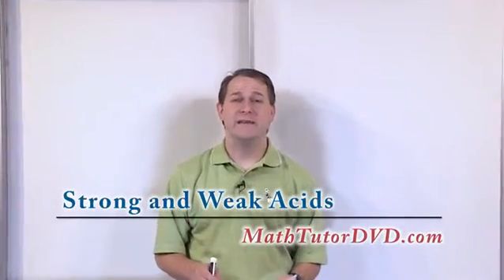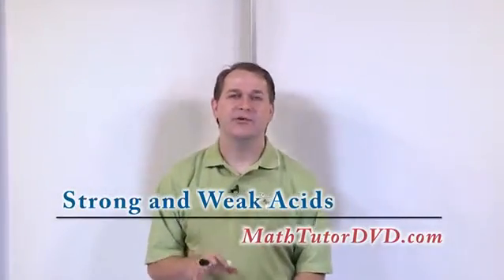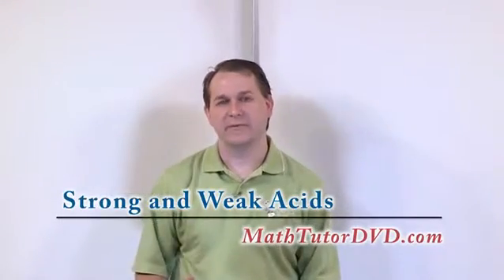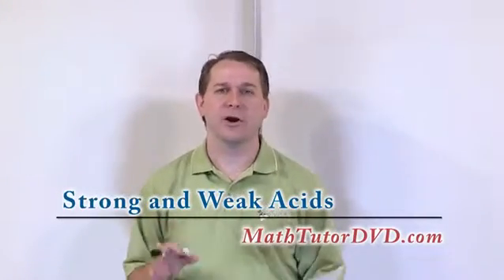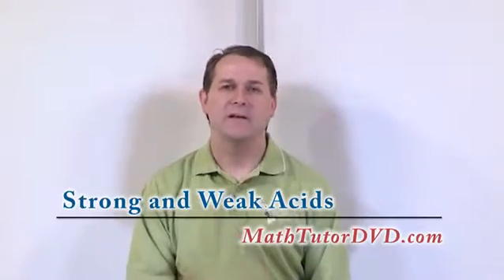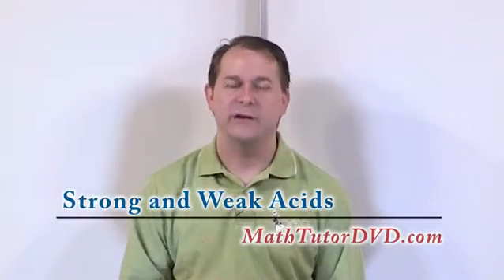Lesson 3 - Strong And Weak Acids (Chemistry Tutor)